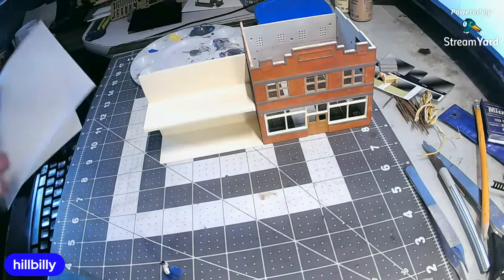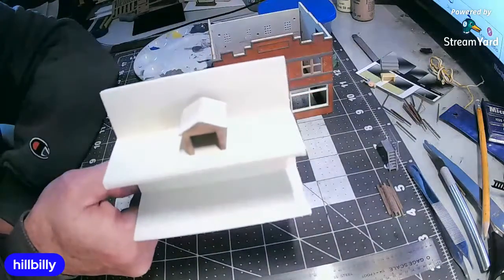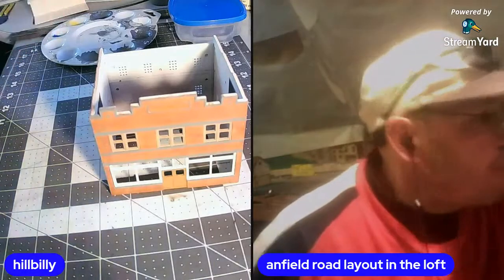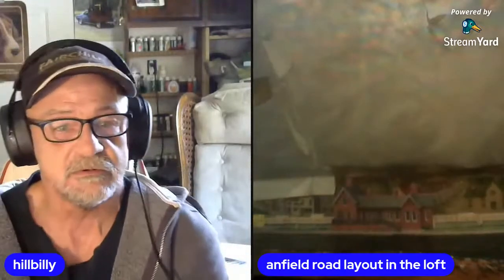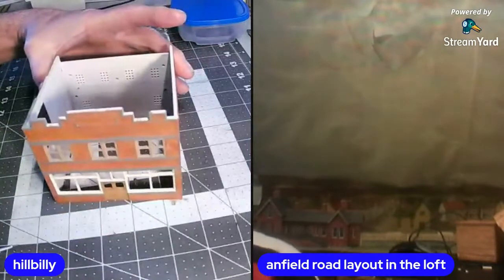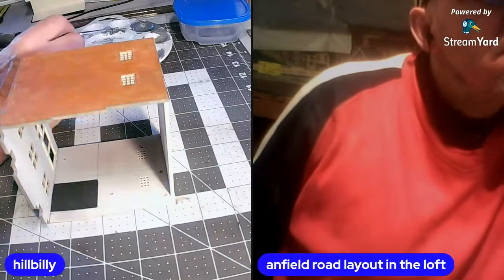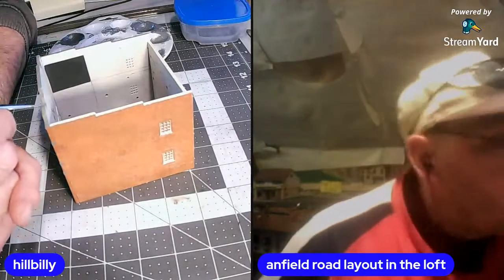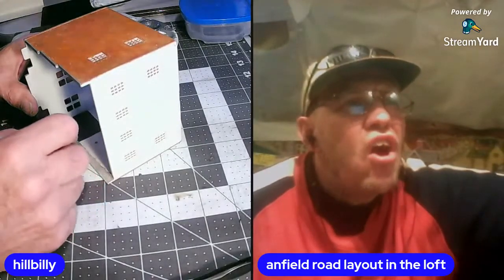progress on the building 🏛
Monday work out